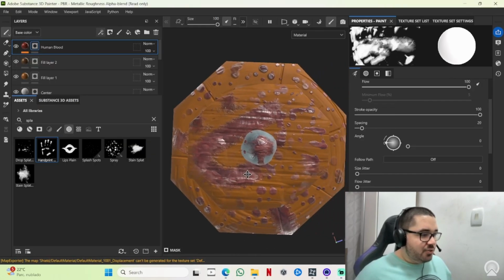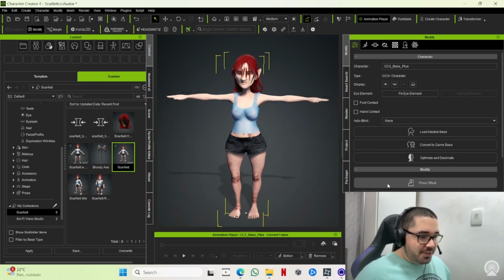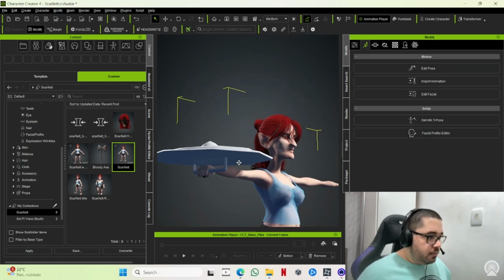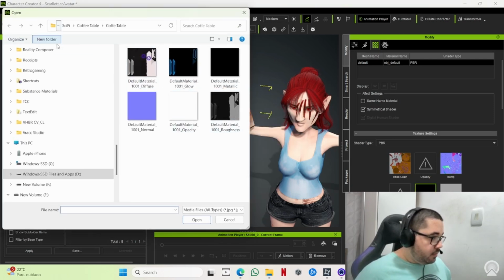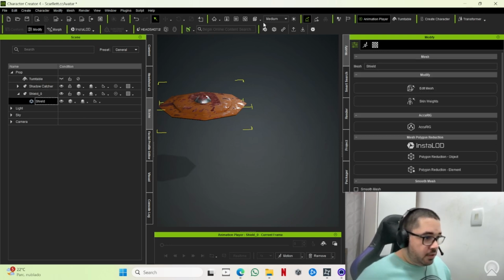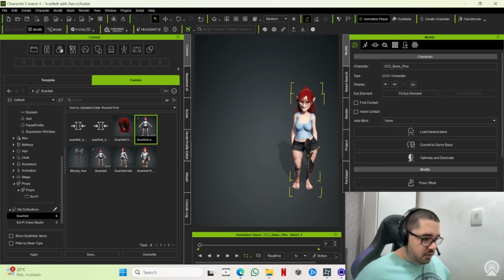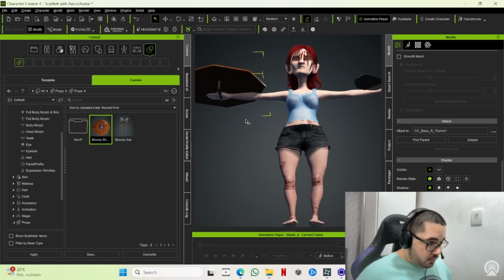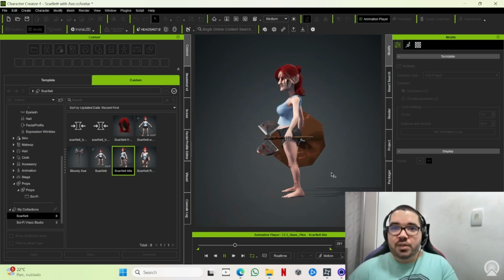Reallusio CC4 : How to model a Shield Prop 03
Hey everyone,